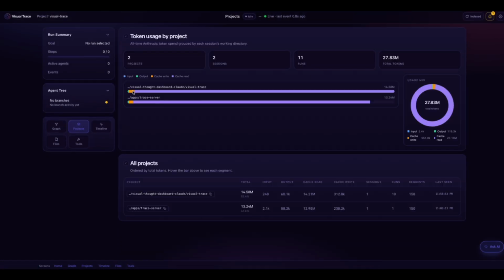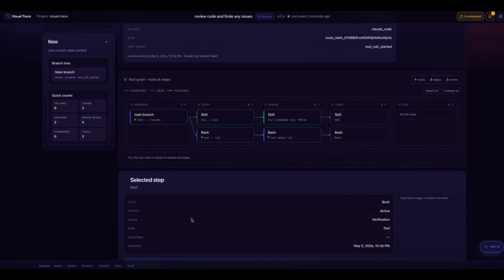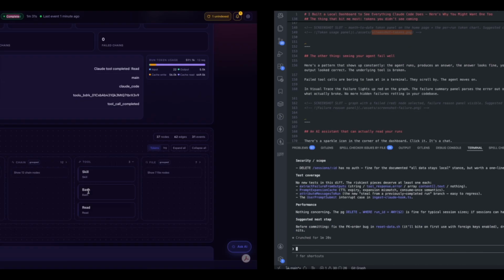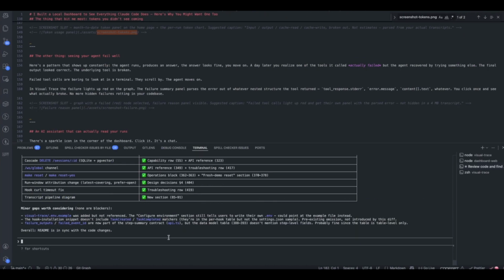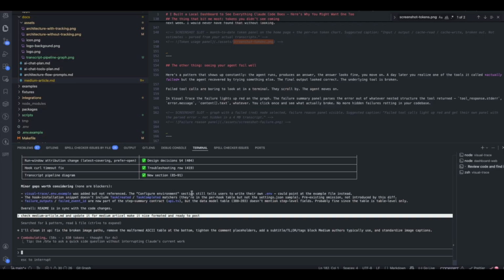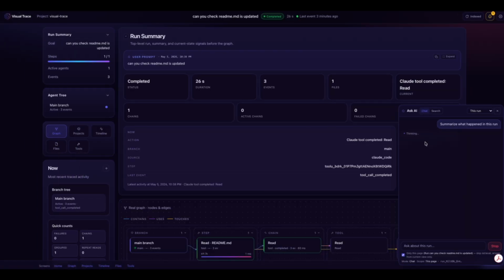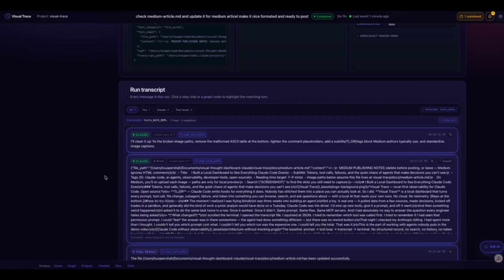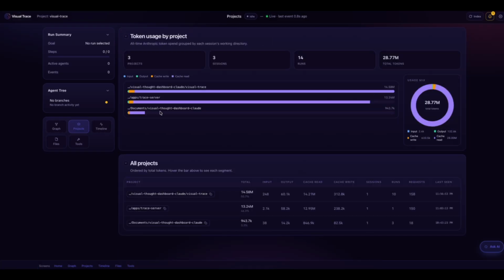Stop Guessing What Your Claude Code Agent Did (visual trace)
Hey everyone — I wrote a Medium post about a local Claude Code observability tool I’ve been building called **Visual Trace**.

The problem: when Claude Code runs tools, edits files, spawns subagents, or fails/retries, it’s hard to see what actually happened afterwards.

Visual Trace turns those runs into a local dashboard with:

* prompt-based run history
* graph + timeline views
* tool calls and file changes
* failure tracking
* token usage
* local AI search over your own traces

No cloud telemetry — everything stays local.

Would love feedback, especially from anyone building MCP servers, Claude Code workflows, or agent tooling.